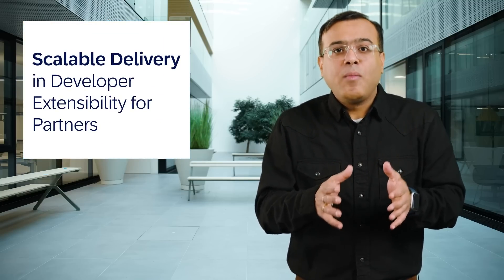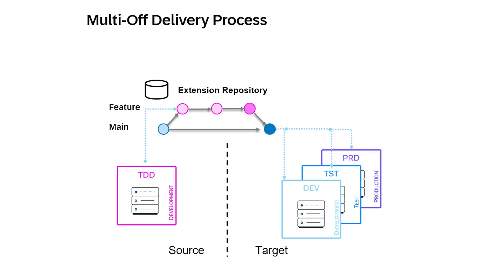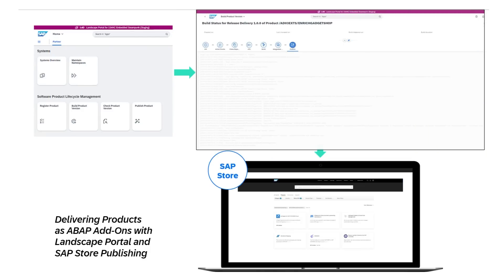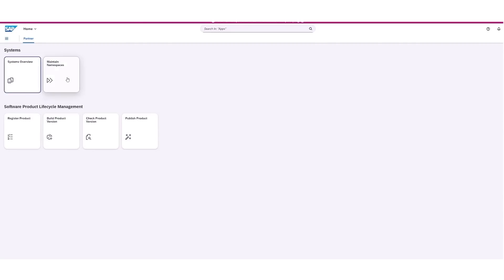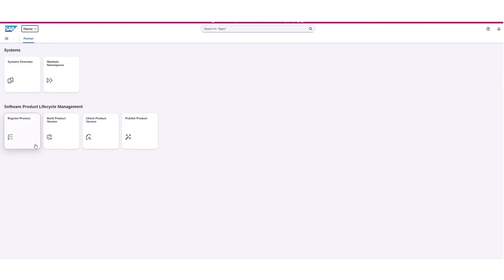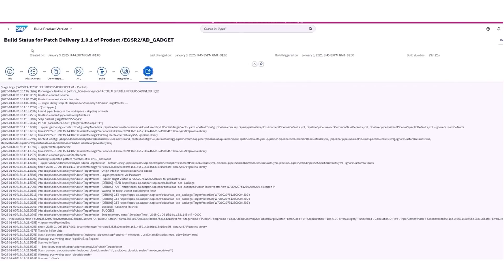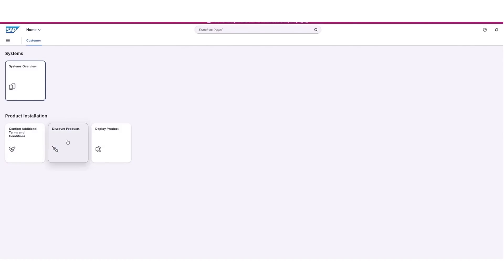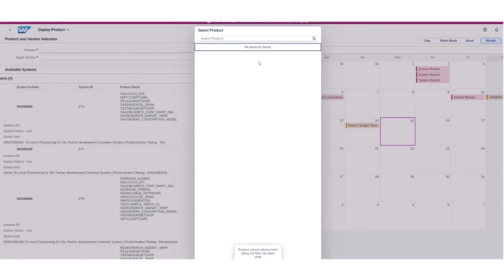Extensibility with SAP S/4HANA Cloud Public Edition 2502 | Demo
Harish Mangtani from Cloud ERP Product Success Enablement introduces the groundbreaking Scalable Delivery in Extensibility SAP S/4HANA Cloud Public Edition 2502 release, revolutionizing how partners develop and distribute ABAP Cloud extensions. This new feature allows partners to deliver extensions to an unlimited number of customers, unlocking limitless possibilities for innovation and tailored solutions in SAP S/4HANA Cloud.

The key highlights shared in this video are:
00:25 Scalable Delivery in Developer Extensibility for Partners
01:10 Partner & Customer Landscape and the Landscape Portal

✔️Hear more from Harish on Twitter at @HarryMangtani and on LinkedIn